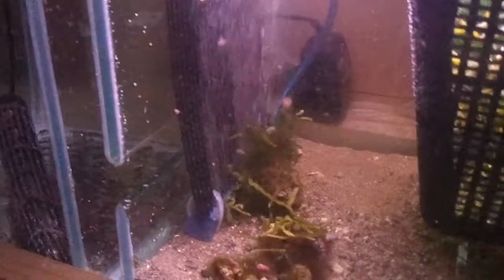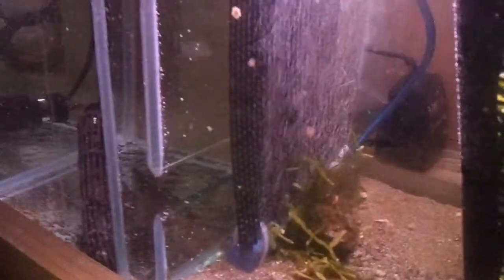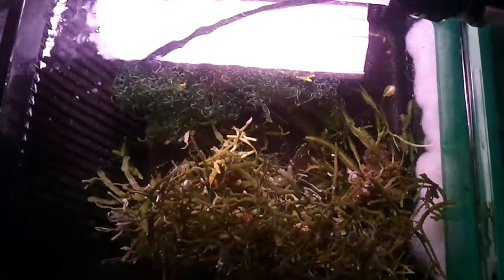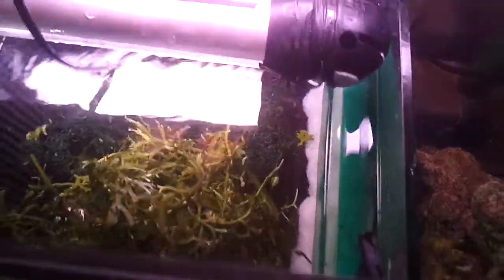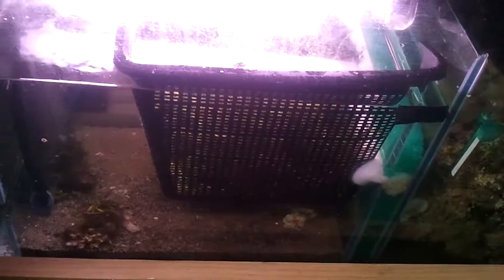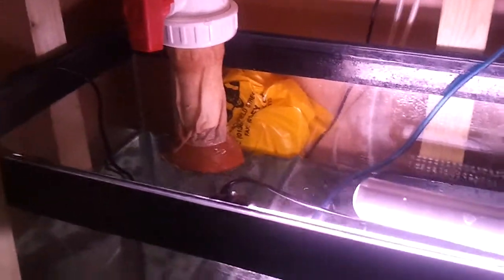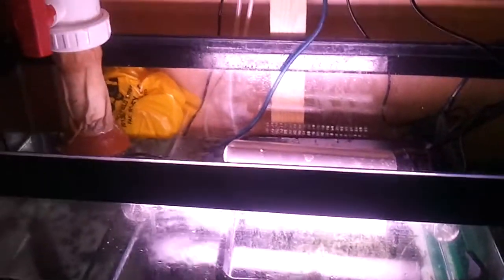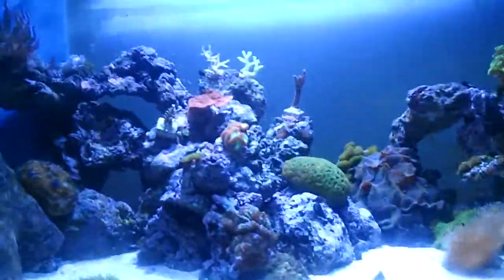diy sump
algae turf scraper , diy phosphate remover and sump/refugium lighting